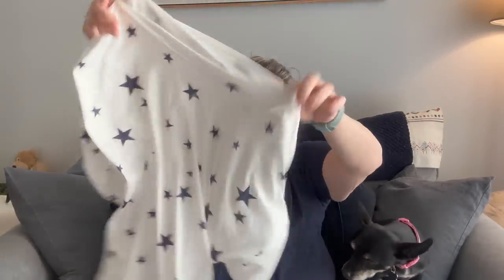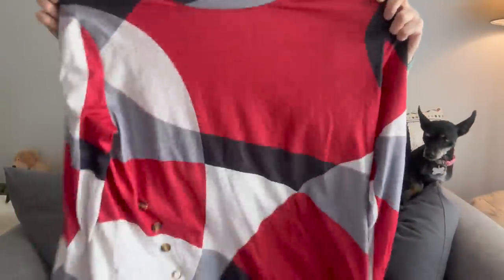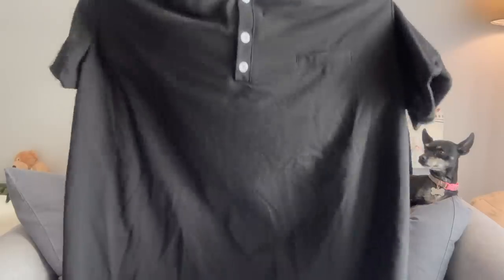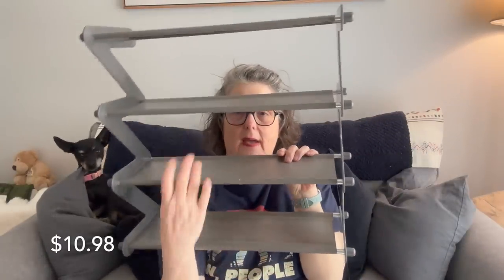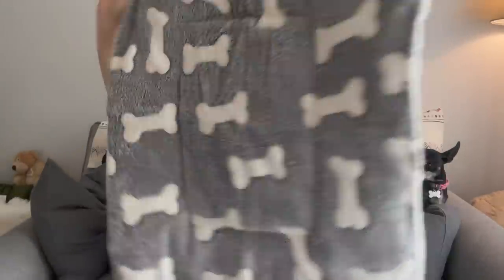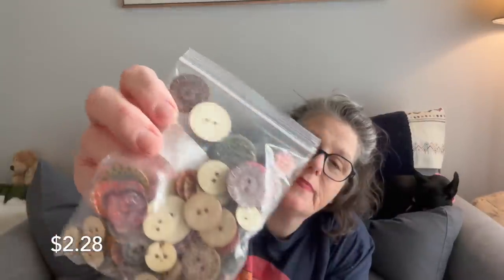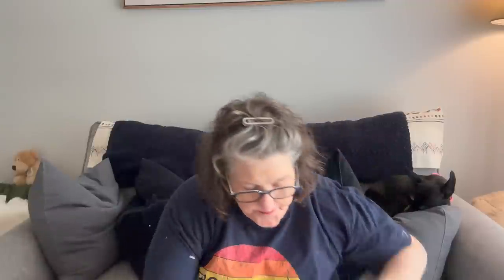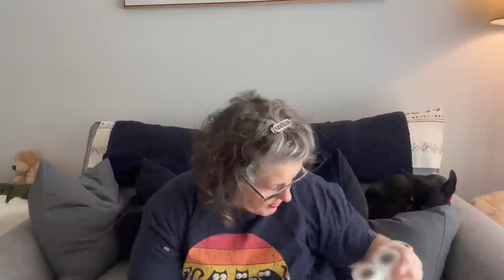TEMU Haul || 🐥Temu Easter 2023+ more household items On A Budget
💓Links to my Picks💓:

Plus Size Star Print Drop Shoulder Slit T-shirt $7.59💰